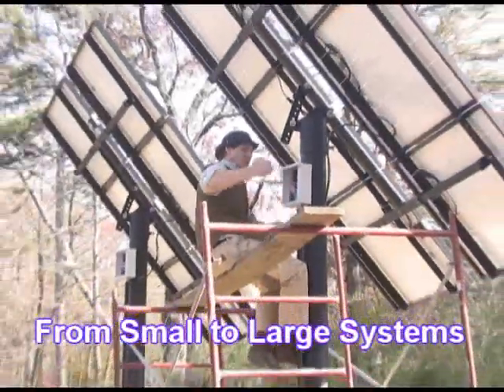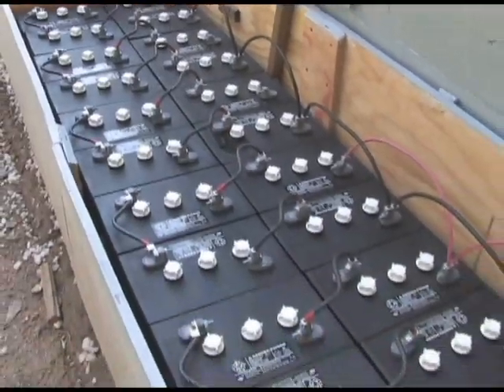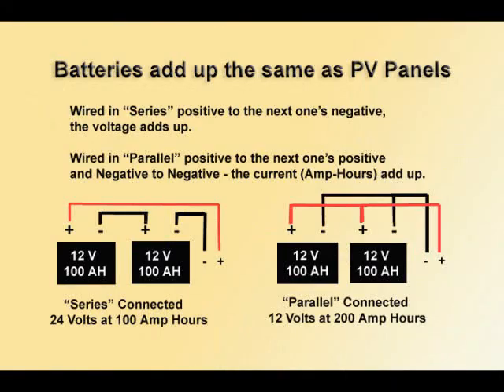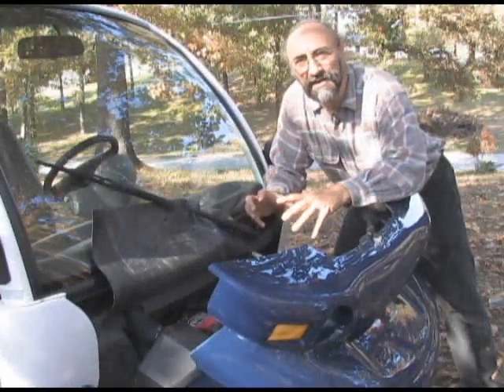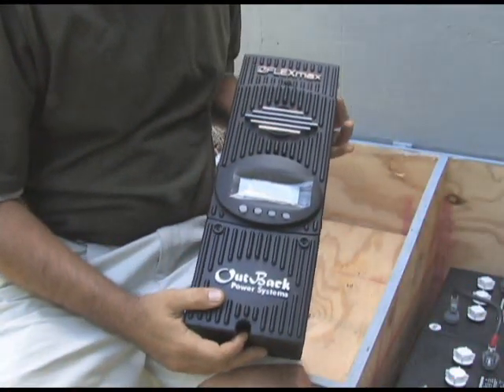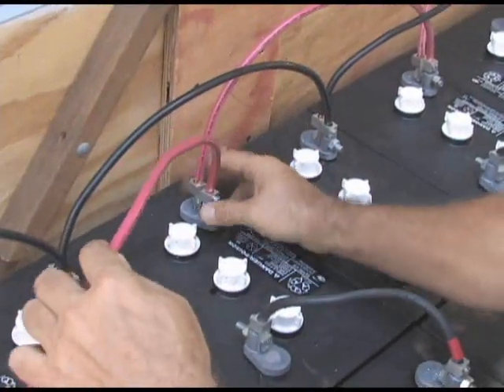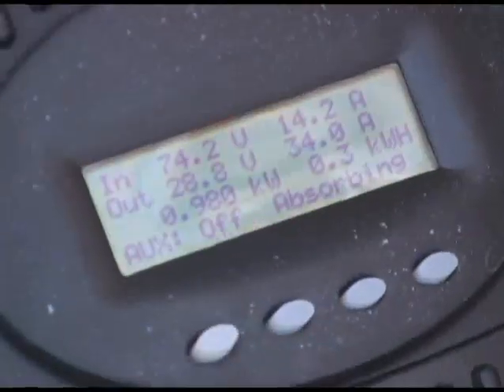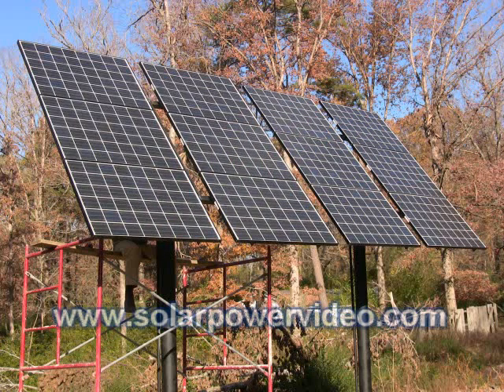Solar Power DVD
A Complete course on installing solar power systems.